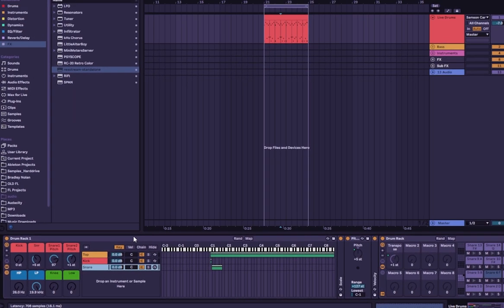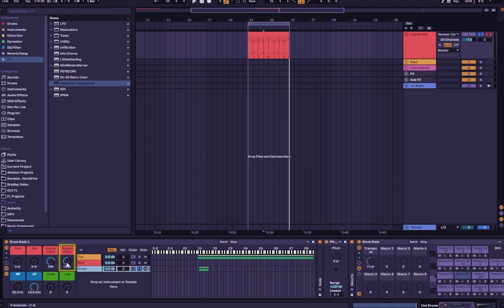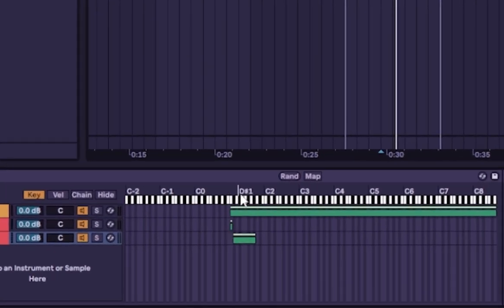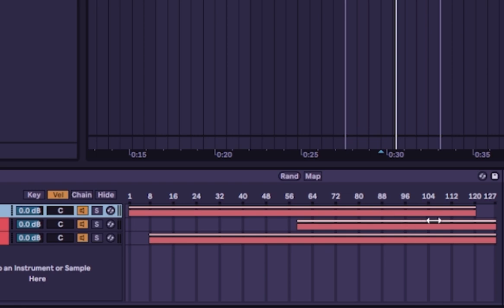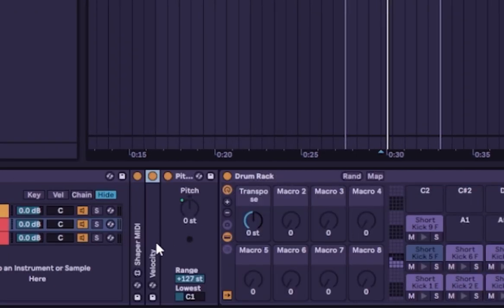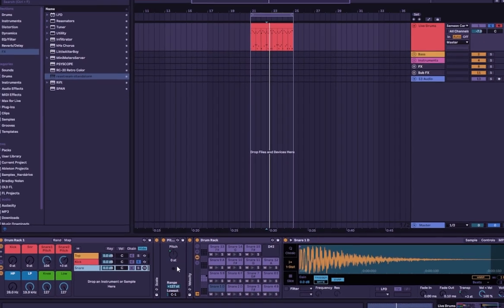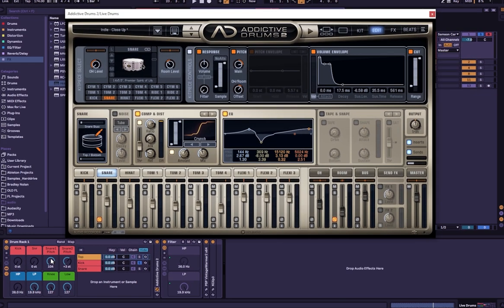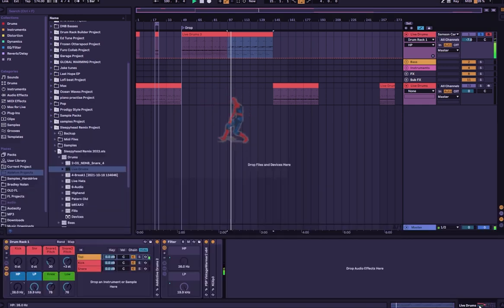Custom Drum Rack In Ableton Live 11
You can find more of my music on Soundcloud and Spotify:
spoti.fi/3kGPrWd